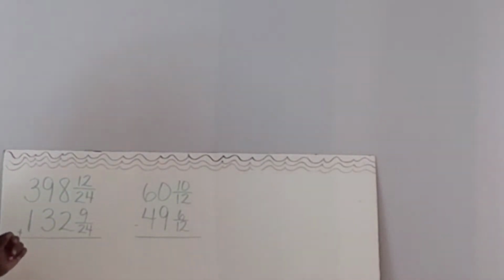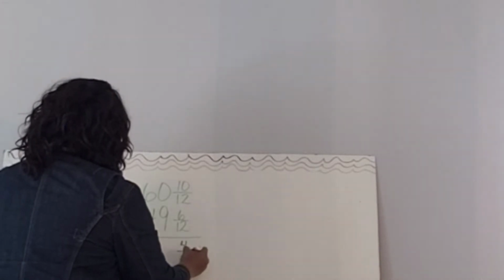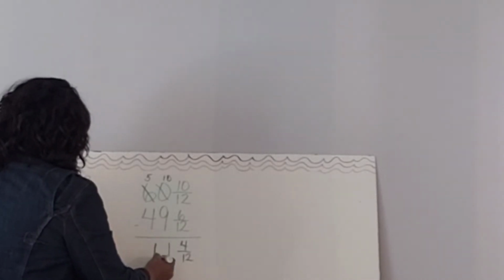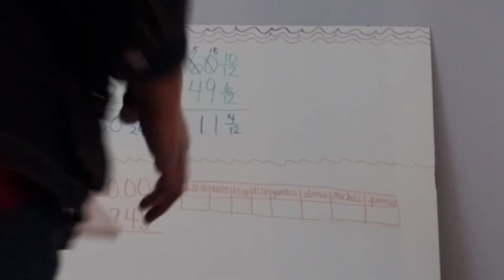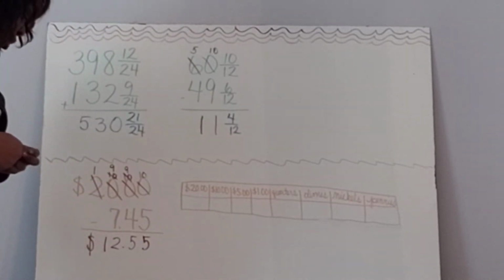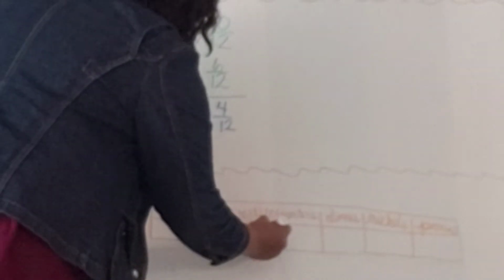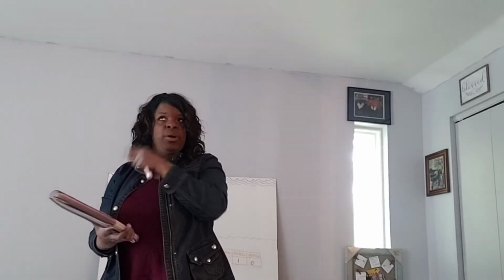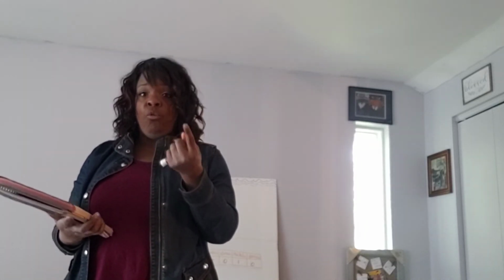Miss Monroe, Math, pages 277-278, lesson 139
Pages 277-278, Making change